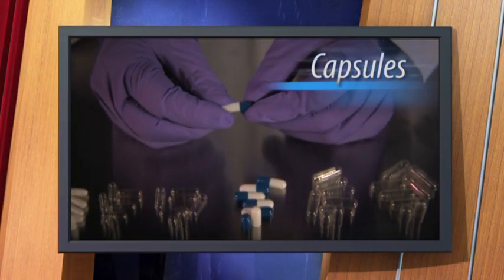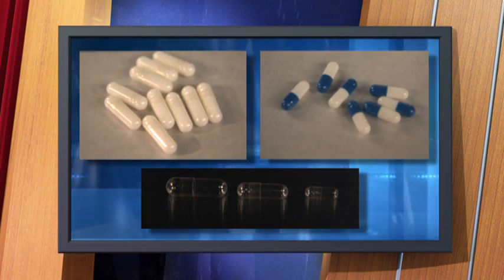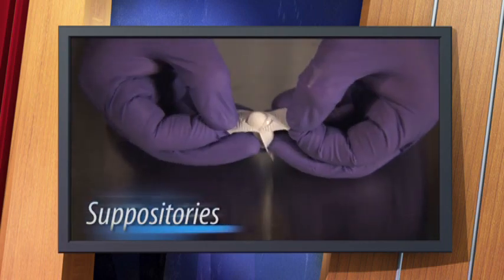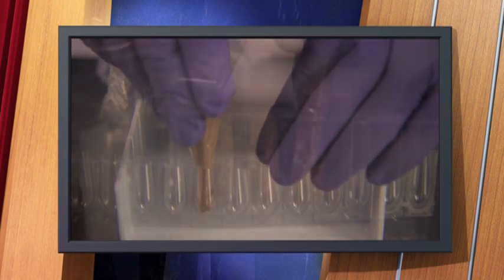IV admixture part1